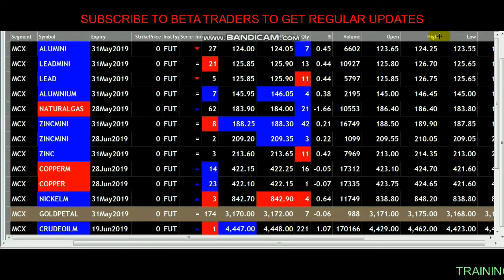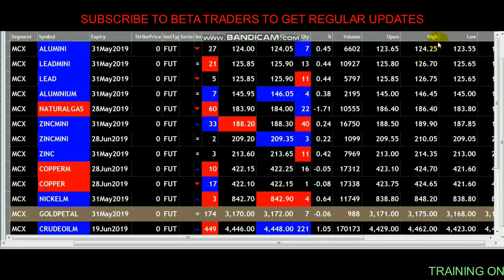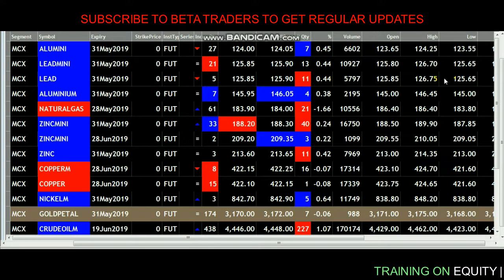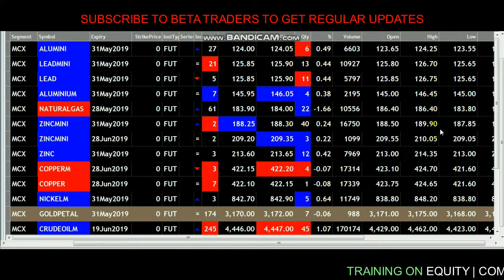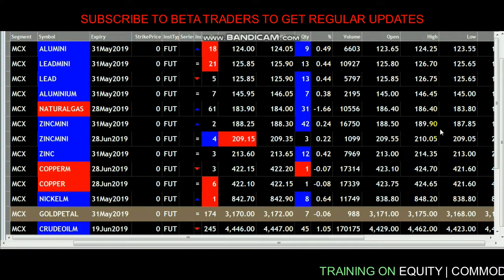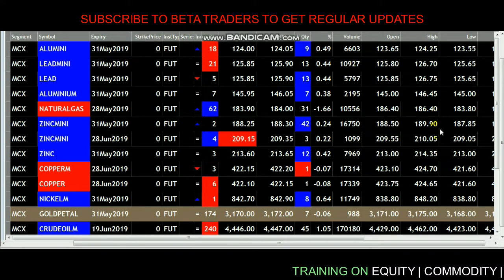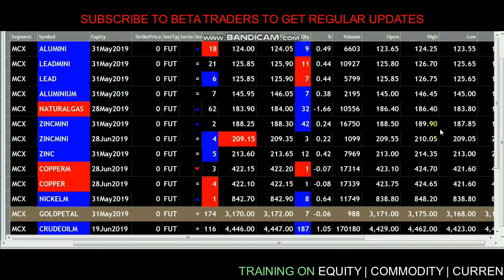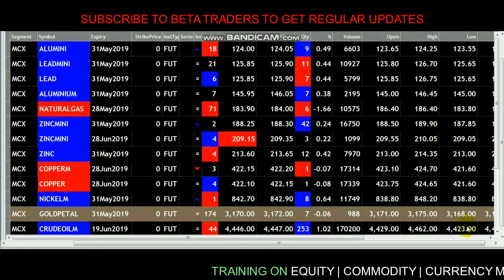COPPER INTRADAY TRADING IN TAMIL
INTRADAY FREE CALLS BY LEVELS
BROKERAGE WILL BE 0.01%

FOR MORE INFO WHATSAPP TO 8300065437 / 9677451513

for more videos go to our channel and see the playlist of Live Trading Video , Strategies and Intraday levels